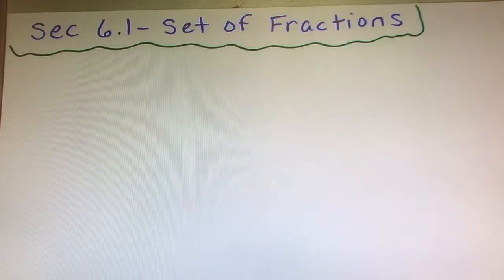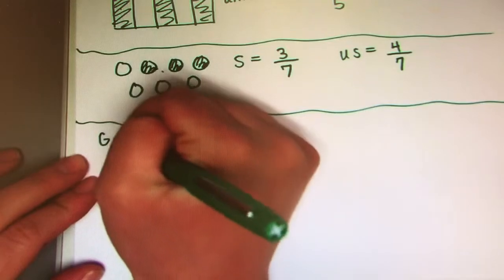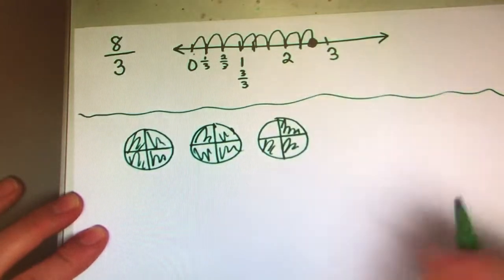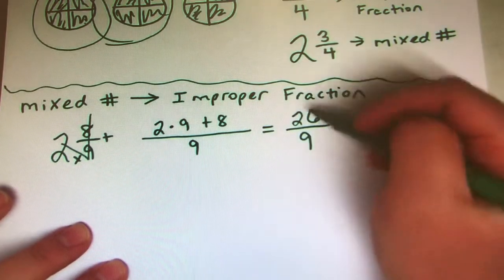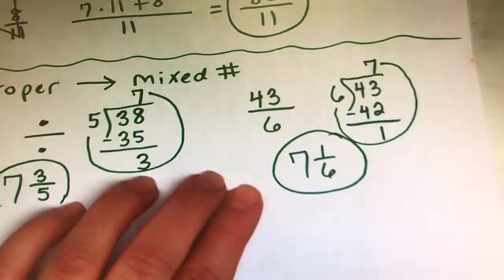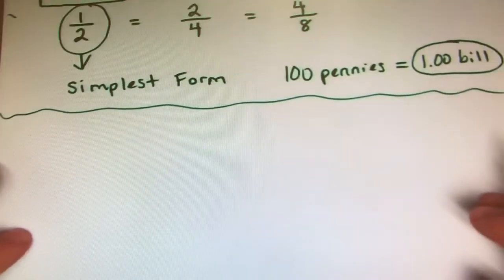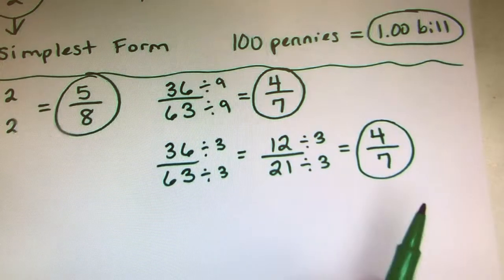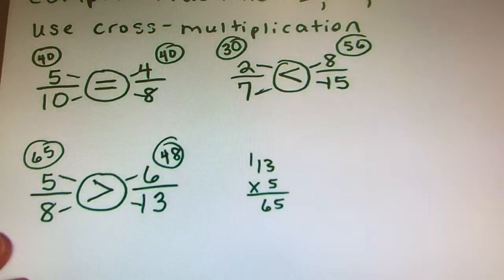Introduction to fractions